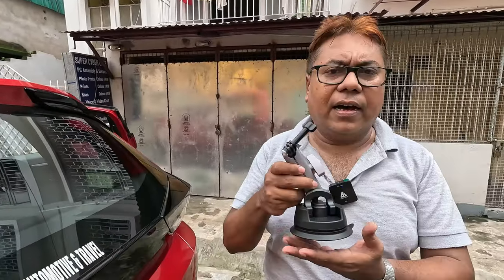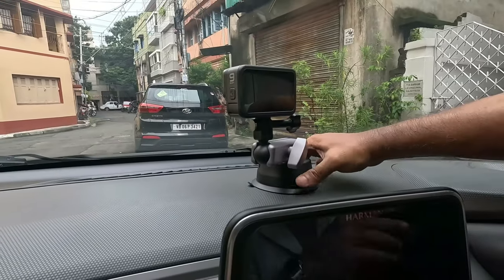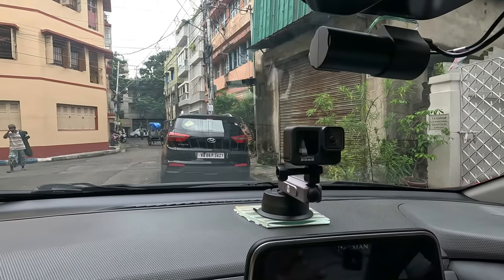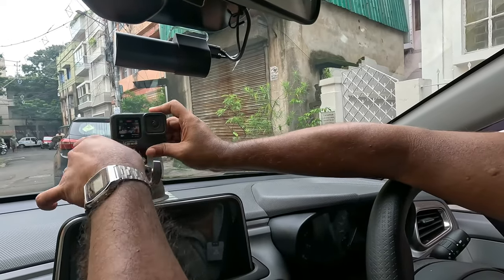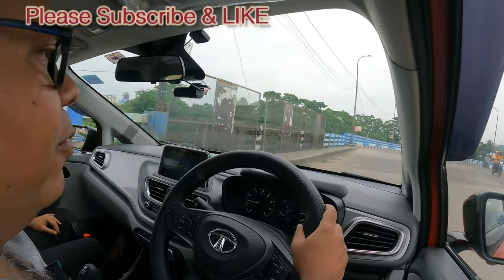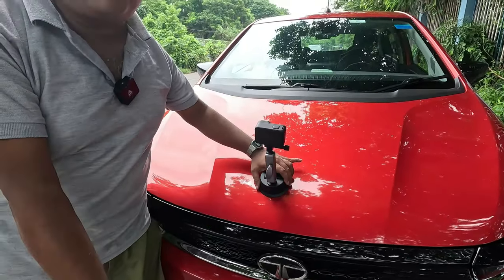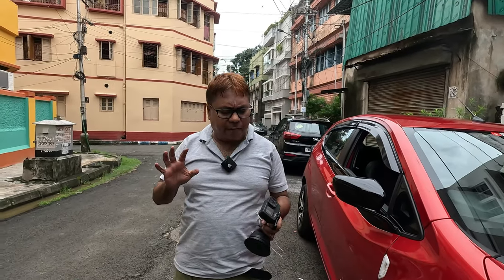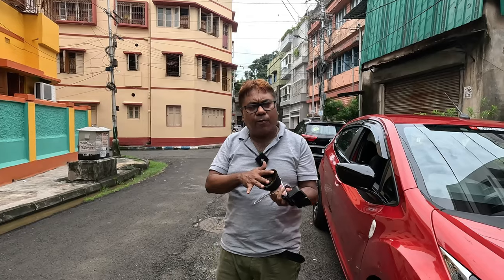Ultimate Guide to Gopro Suction Mount Installation in Car - Professional Viewing Angles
"Unlock the secrets to perfect Gopro suction mount installation in your car with our ultimate guide for crystal clear footage on the go!"
 Welcome to our comprehensive tutorial on installing a GoPro suction mount in your car! In this video, we will walk you through step-by-step instructions on how to securely attach your GoPro to your vehicle for capturing stunning footage on the go. Whether you're a seasoned GoPro user or a beginner, this ultimate guide will help you achieve professional results
*Adofys gopro suction mount
*Adofys Magnetic Mount
ultimate guide to gopro suction mount installation in car,